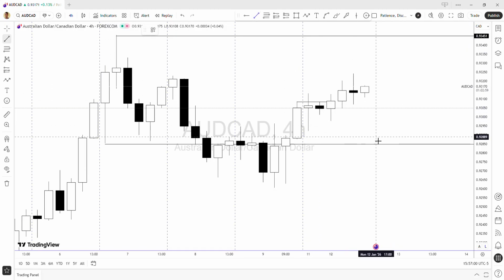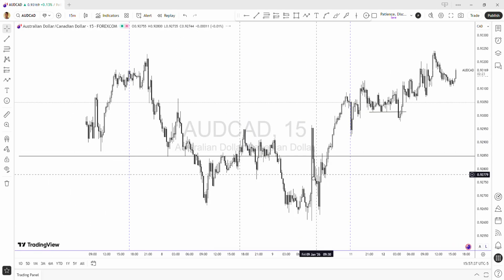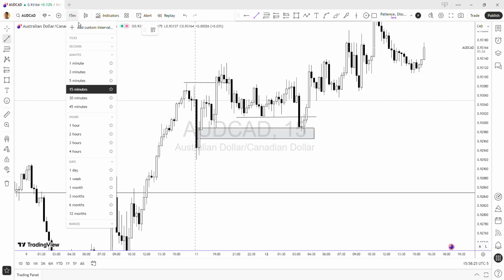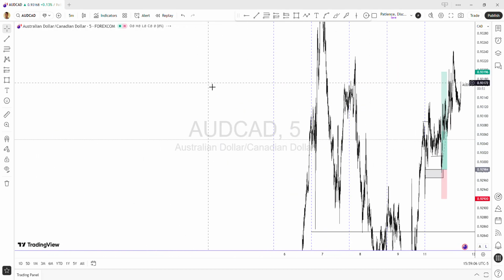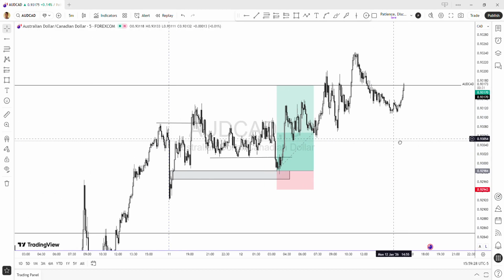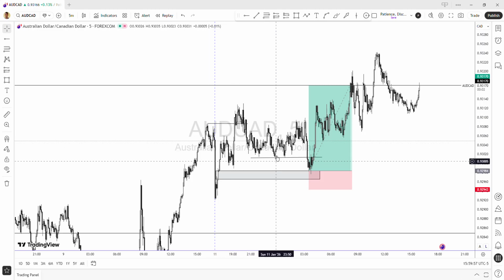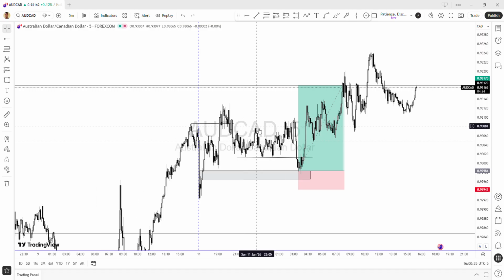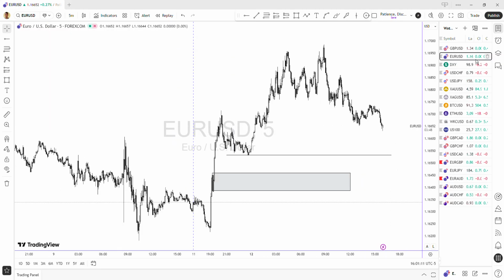TOP-DOWN ANALYSIS ON AUDCAD .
knowing your directional Bias is very important, because it ease the stress of try to know whether to buy or sell.